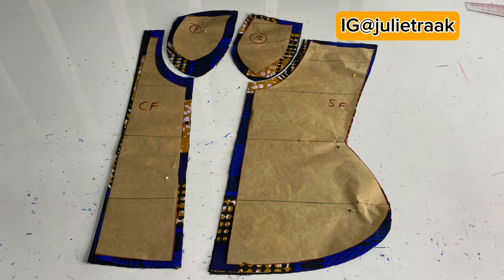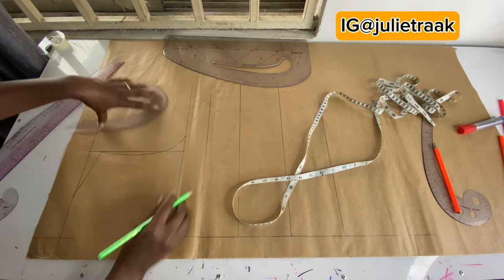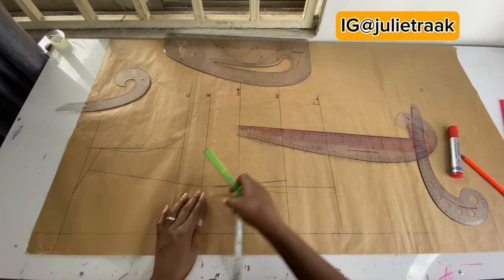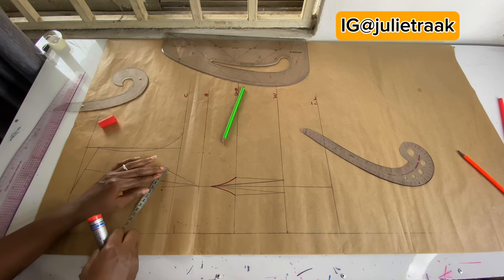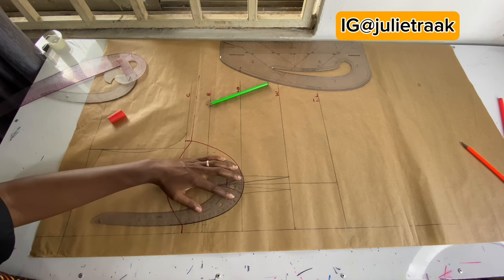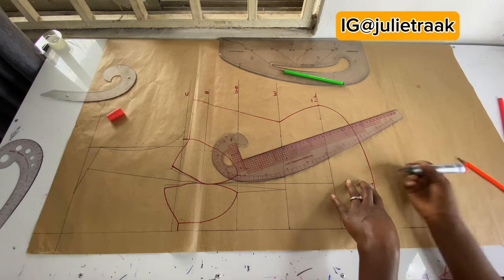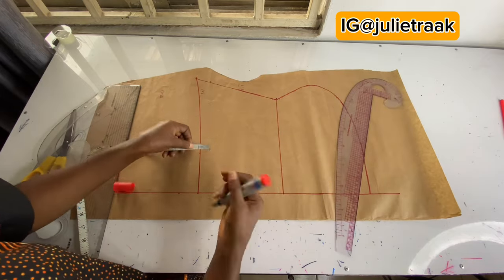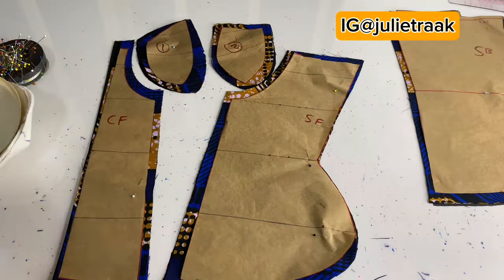How to Draft A Two-Part Corset / Easy Beginners Tutorial Friendly Part1